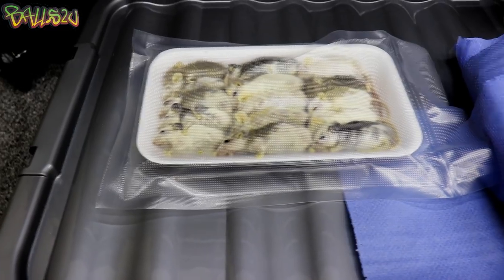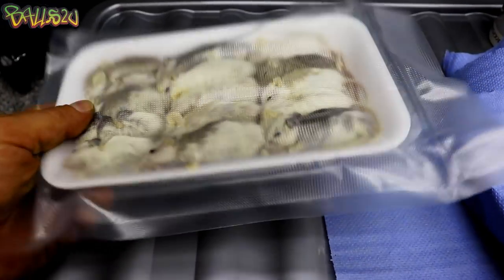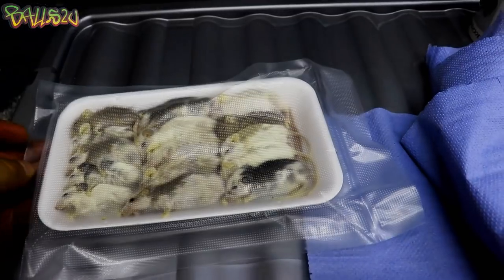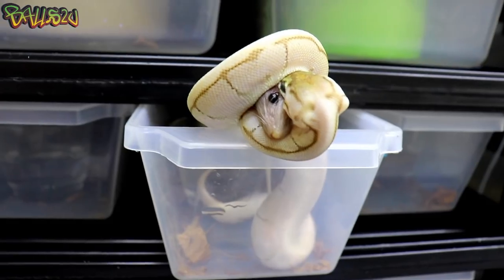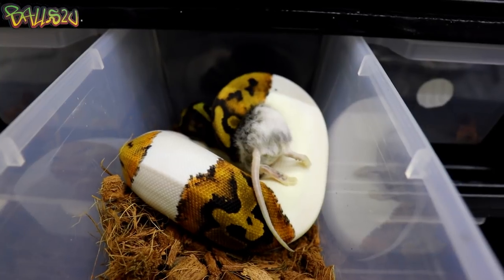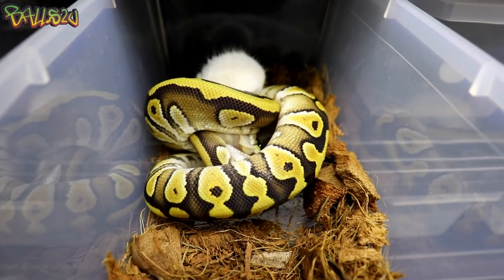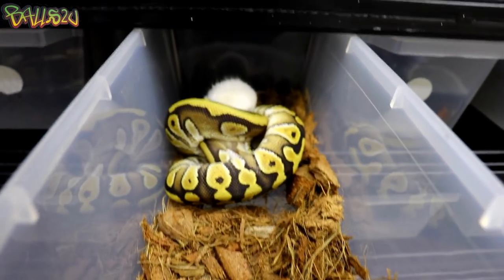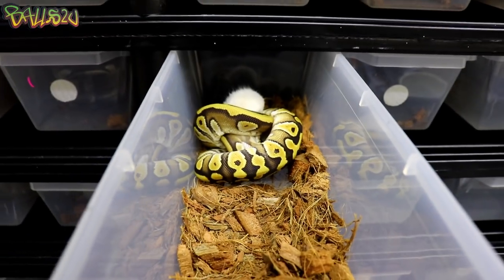Frozen review part 2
Thanks to Bloodball Reptiles for a great service and product

take care and have a great day. Gavin ;)